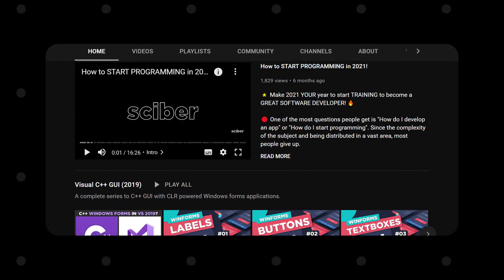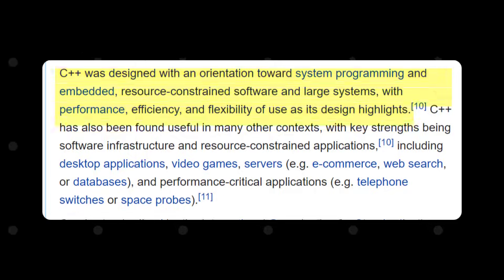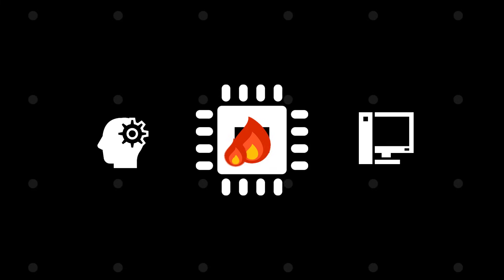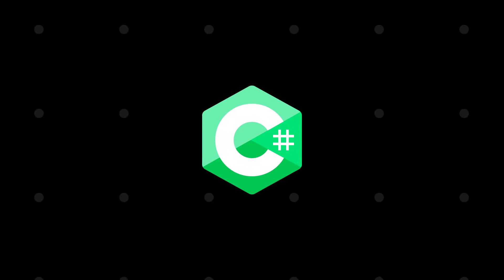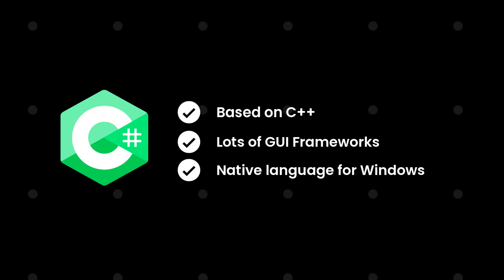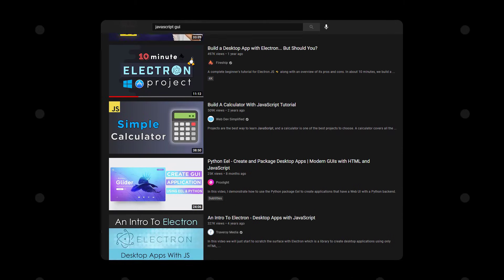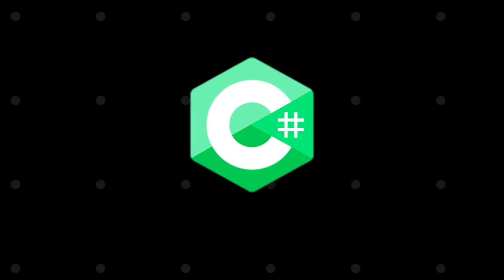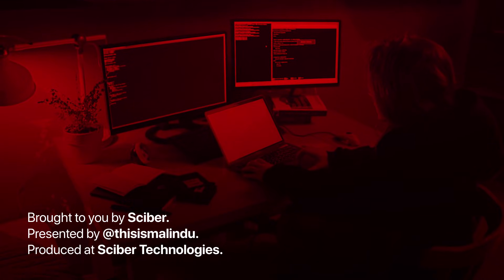DON'T LEARN C++ GUI UNLESS...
Most people learn C++ because of its popularity, performance, and robust execution. That's okay. But when it comes to GUI Programming, C++ wouldn't be the ideal choice for small developers who are building small-scale apps that don't require all that performance C++ offers. Also, coding GUI in C++ is quite hard (we all know how C++ programs look like compared to some other popular languages). So, here is my suggestion for those who are still using C++ to build GUI apps.

Now huge disclaimer, this videos is focused on the GUI side only. I am not talking about the general C++ applications.

Leave your ideas in the comments section below!